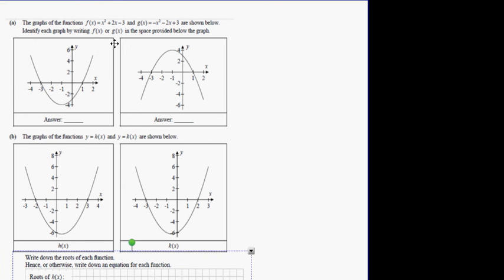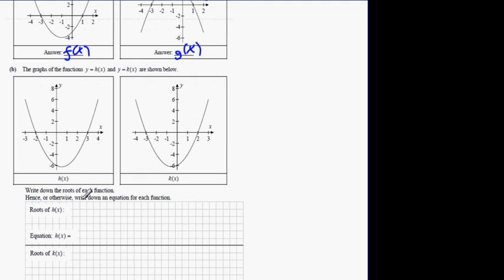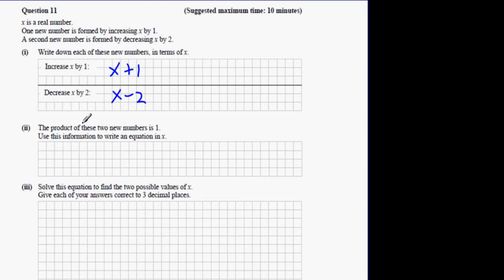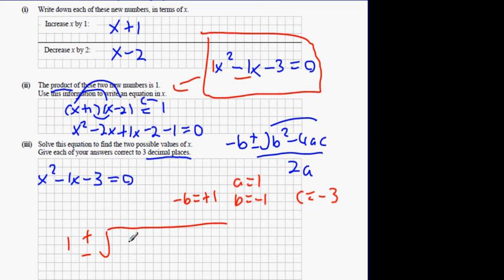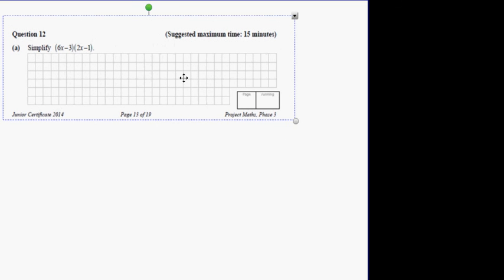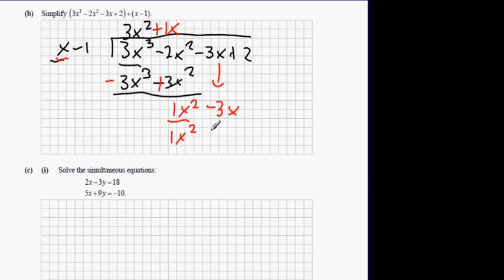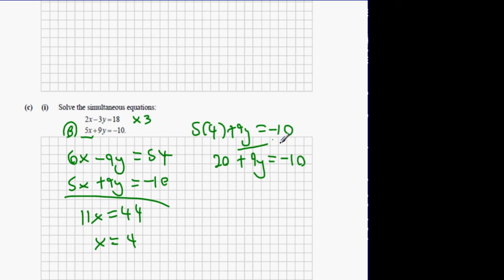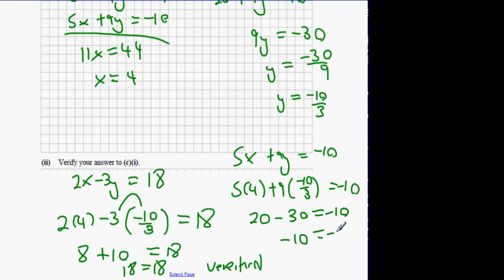JC 2014 paper 1 q10q11q12